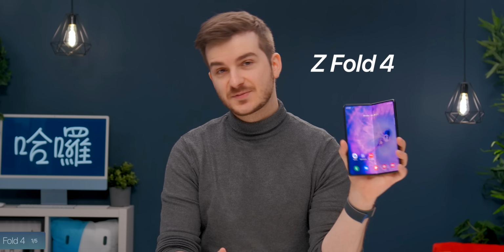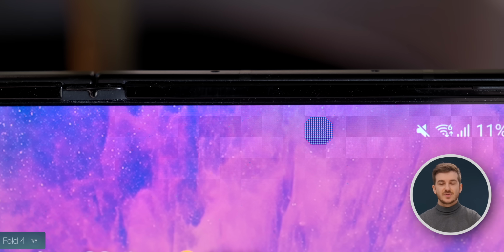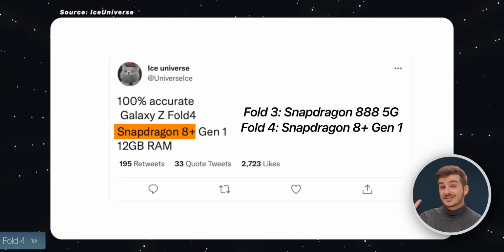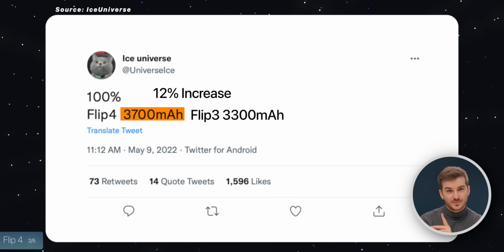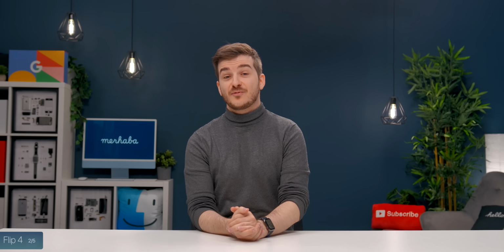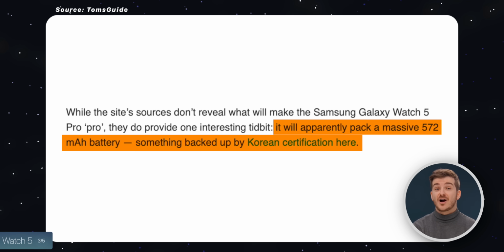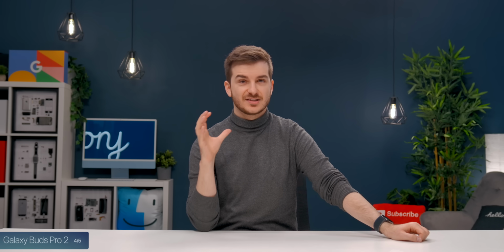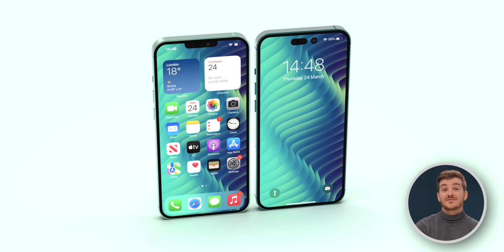Samsung 2022 Event - Last Minute LEAKS!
▶ Spigen ArcStation Super Mini Super Fast Charger
▶ Spigen ArcField Wireless Charger

Samsung Unpacked 2022 Event - Galaxy Z Fold 4, Z Flip 4, Galaxy Watch 5 & everything else to expect!

Product Links:
▶ S22 Ultra
▶ S22 Plus
▶ Galaxy Buds Pro
▶ Galaxy Buds Live
▶ Z Flip 3
▶ Z Fold 3
▶ Xperia Pro-I
▶ Galaxy Watch 4
▶ Galaxy Watch 4 Classic
▶ 25W USB C Fast Charger
▶ S22 Ultra S-Pen
▶ S22 Ultra Case
▶ S22 Ultra Leather Case
▶ S22 Plus Leather Case
▶ S22 Leather Case